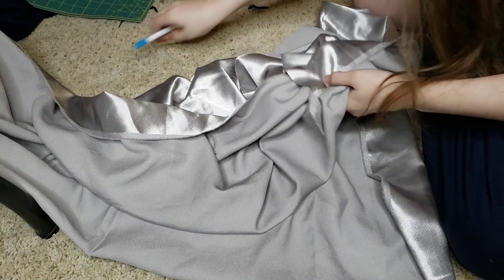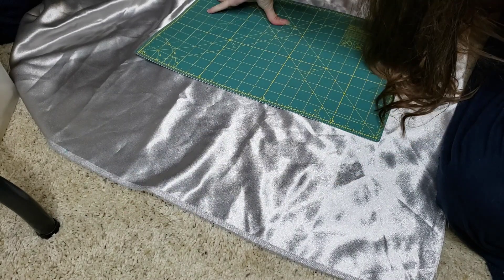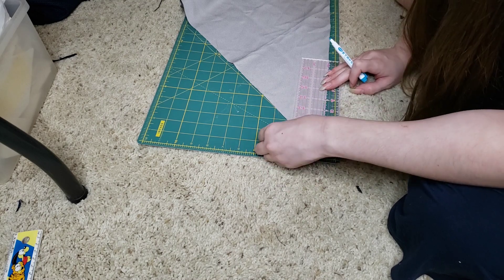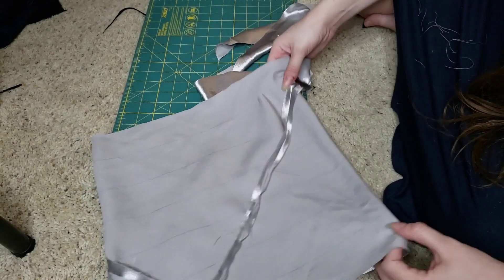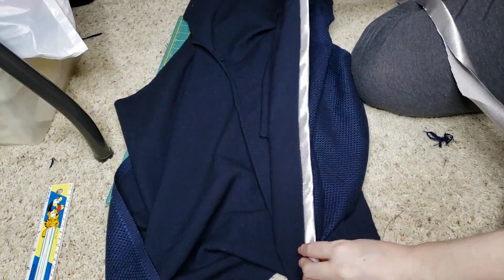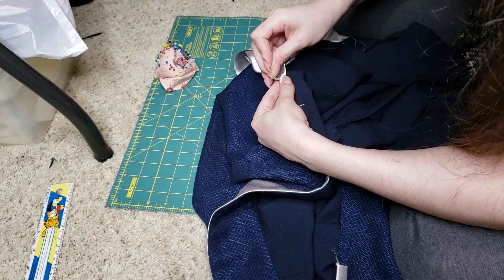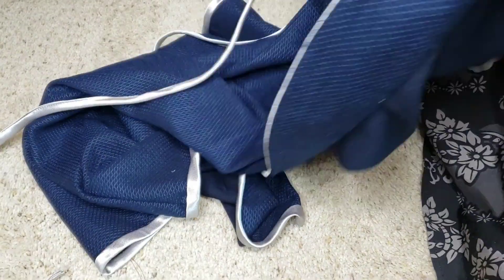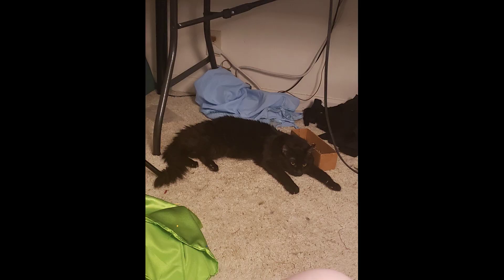Sewing an Elven Wrap Vest: Part 3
From bias tape to finished, join me as I sew the last touches for this secret santa gift!

Thank you to Pocket Full of Poseys for your support!